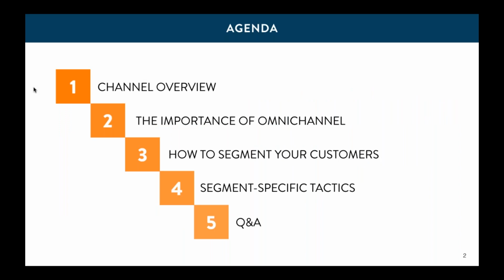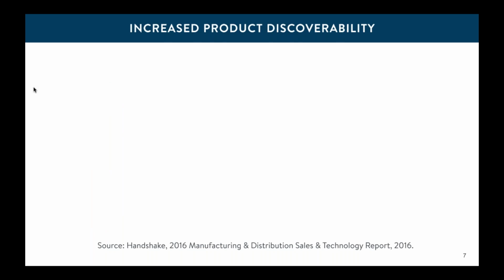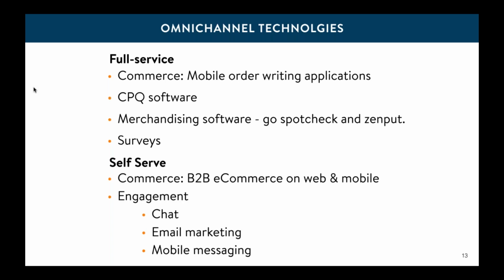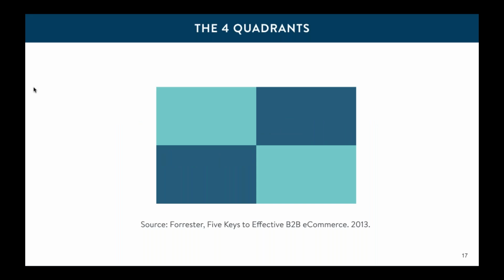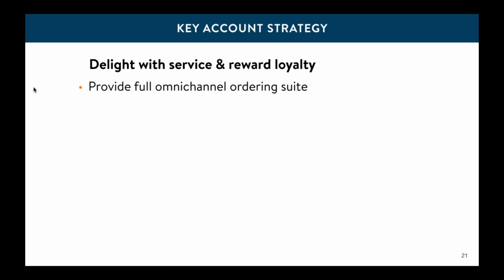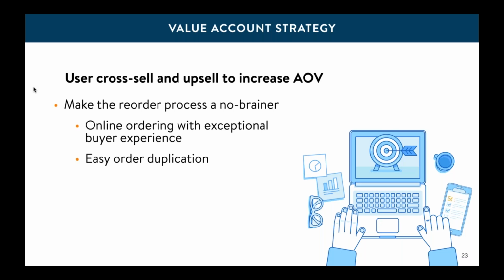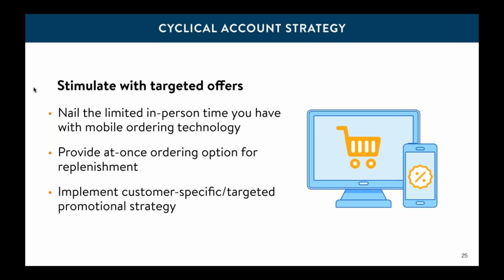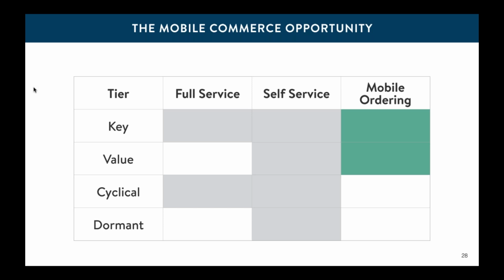Webinar: How to Segment Your Customers to Maximize Revenue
In manufacturing & distribution, suppliers have long segmented their customers into different groups based on regional territories, pricing tiers, and other criteria.

But now that B2B buyers can place orders on the web and from mobile devices, customer segmentation has taken on new meaning. Today’s sales strategy is customer-specific, and the key is finding the right mix of in-person sales meetings and online transactions that will maximize revenue in all customer segments, from key accounts to smaller customers.

Whether you’re just beginning to think about rolling out online ordering, or want to optimize how your sales reps and existing online channels should work together, this dynamic webinar will teach you how to segment your B2B customer base and develop a sales strategy that increases margins and maximizes revenue.

What you'll learn:

- How to segment your customer base, and the appropriate online/offline channel mix and sales tactics for each segment.
- The types of customers and transactions that are best suited for sales reps vs. online ordering.
- The 5 steps to implementing a customer-specific strategy that maximizes revenue.